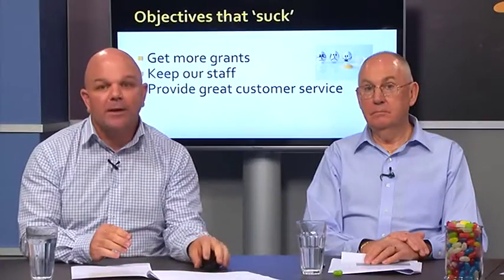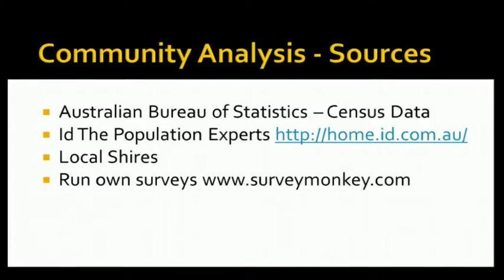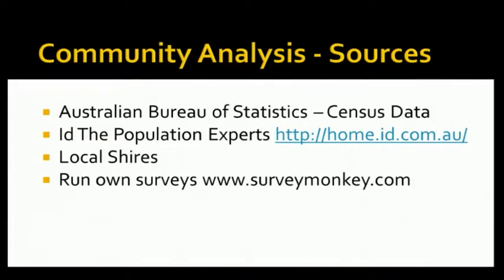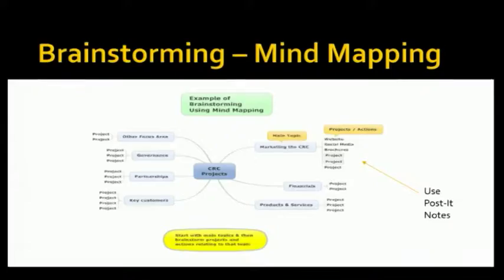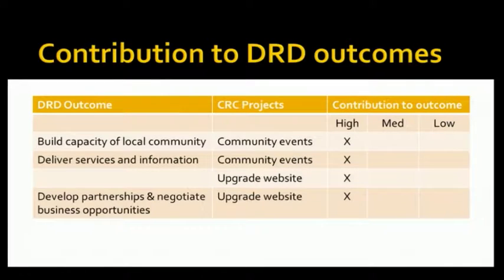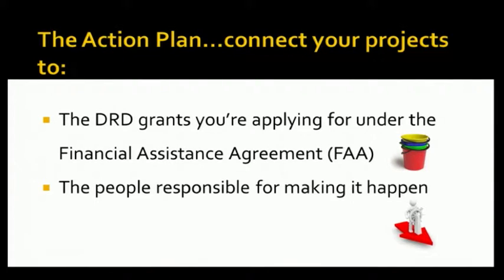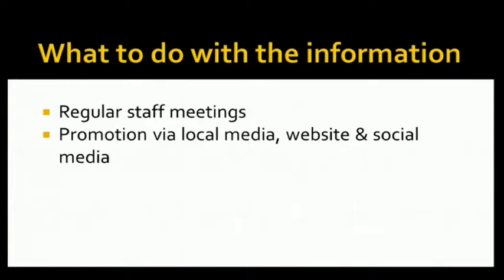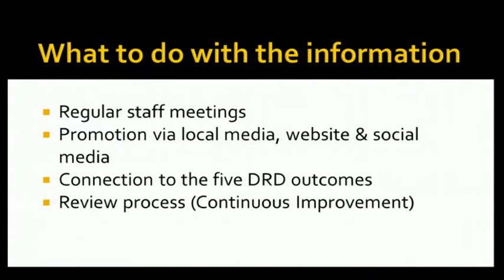010 Bringing it all together